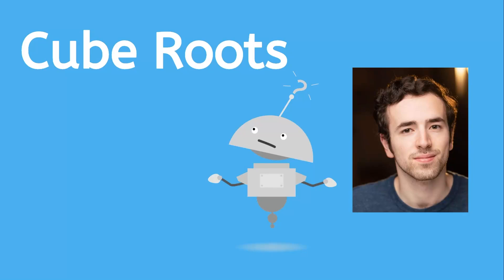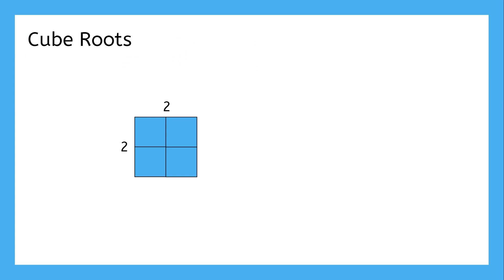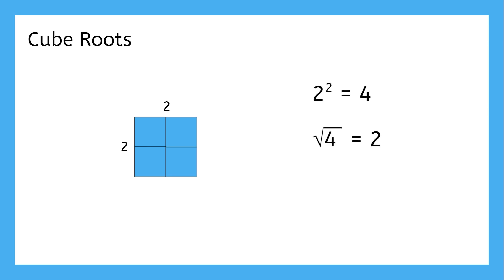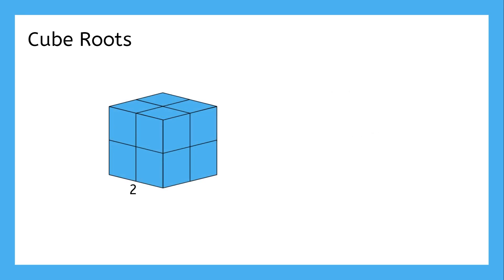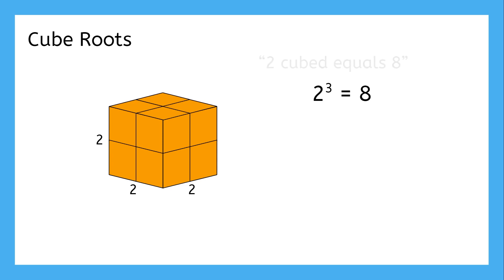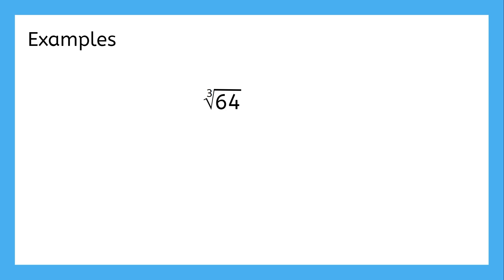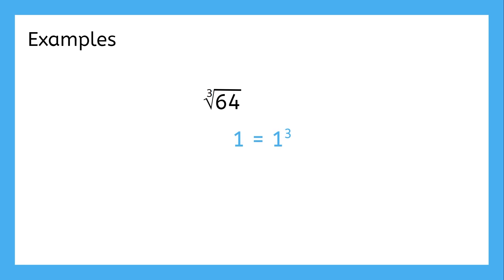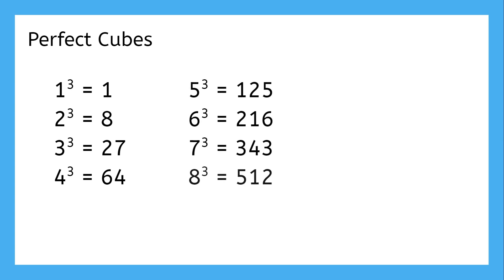Cube Roots - Math for Teens!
Learn about a type of root similar to square roots - cube roots!